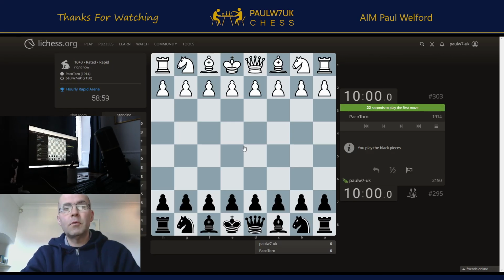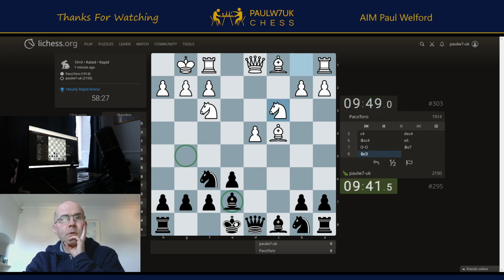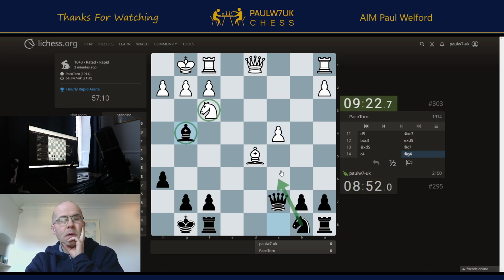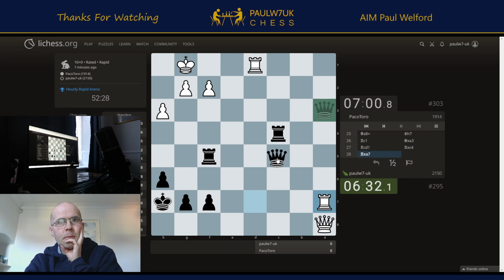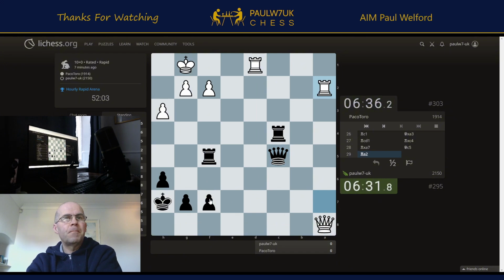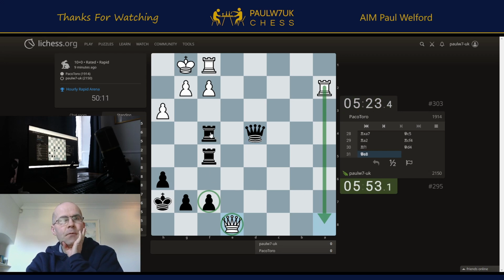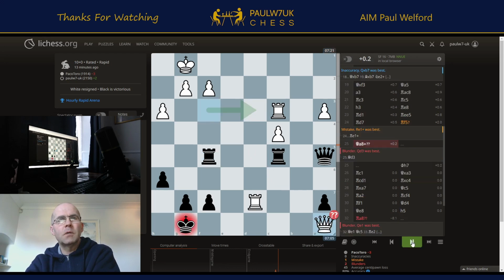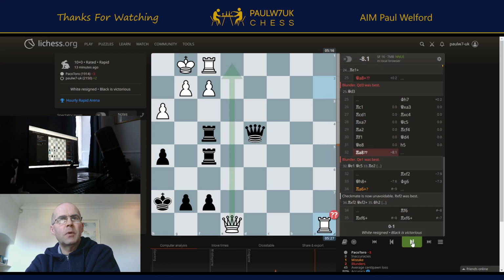paulw7uk 2150 v 1914 PacoToro rapid chess lichess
00:00 game
10:16 post game review